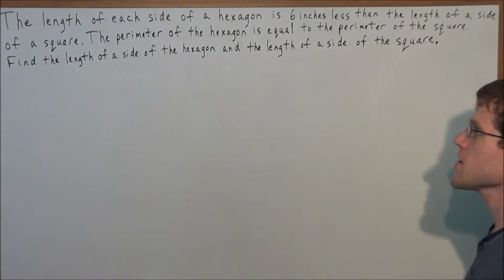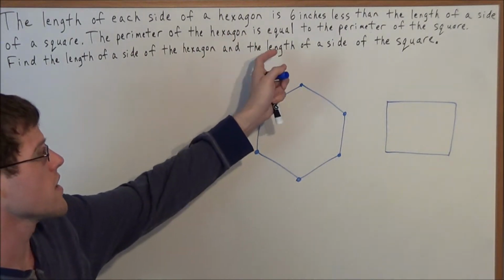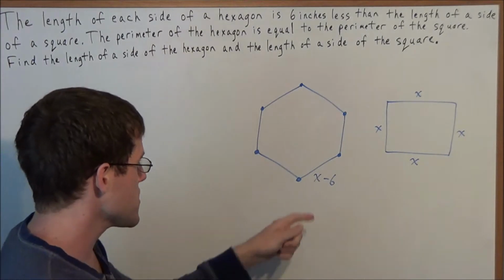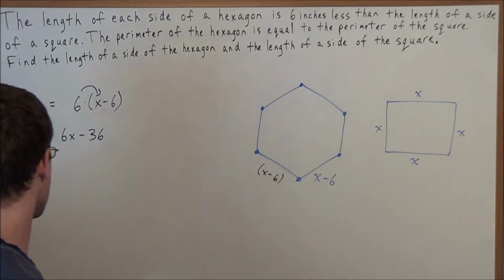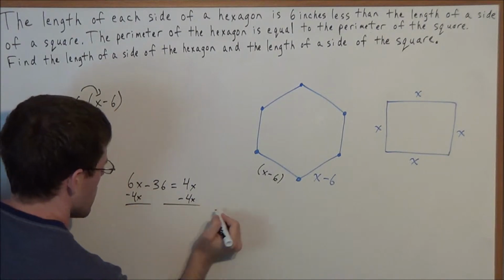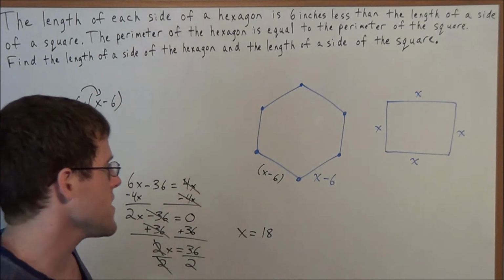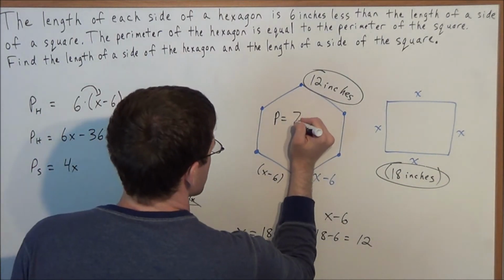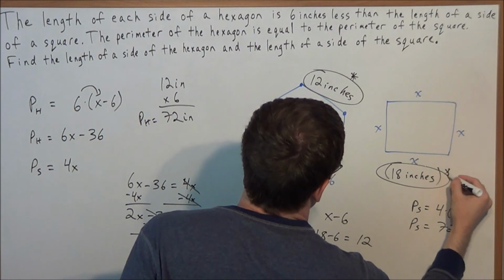Perimeter Word Problem (with algebra) - Integrated Algebra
This video focuses on solving a perimeter word problem with algebra.  More specifically, this videos shows one how to set up an algebraic statement to solve a word problem.  The distributive property is also utilized in this video.

This video is appropriate for a student taking a course in Integrated Algebra.  Students preparing for the NY Integrated Algebra Regents or some other Integrated Algebra standardized state test should find this video helpful.